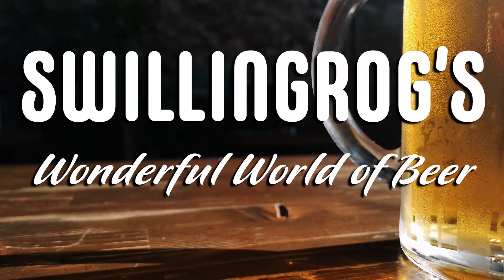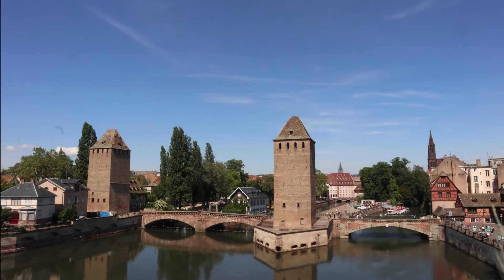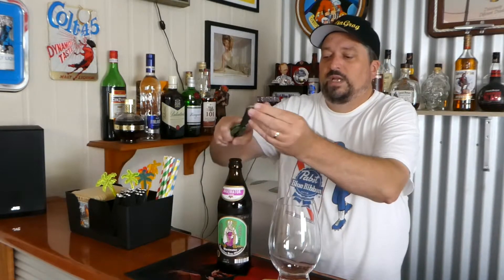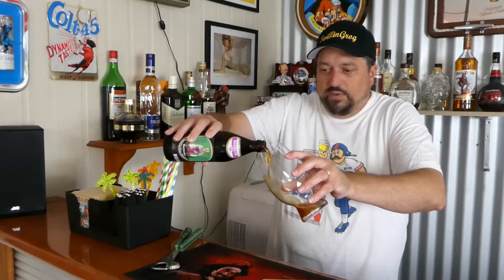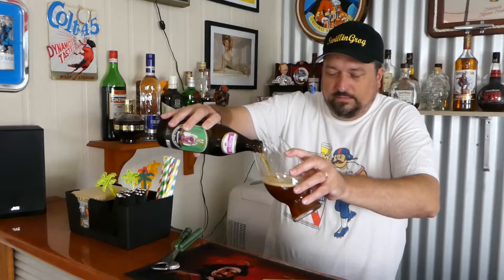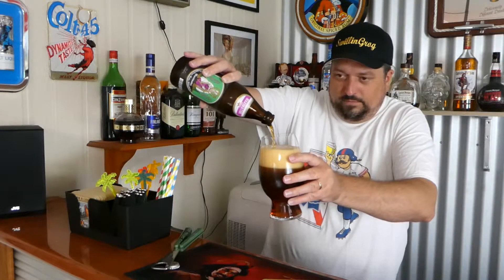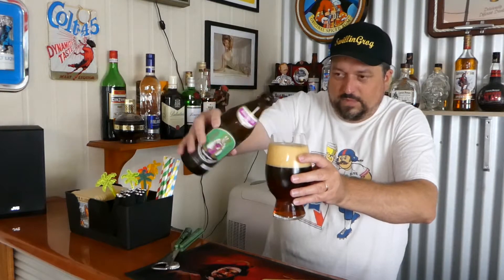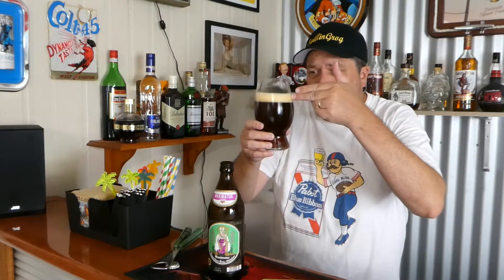Augustiner Maximator 7.5% ABV - SwillinGrog Beer Review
Brewed and bottled by Augustiner-Bräu München, Munich, Bayern Germany.

Featuring video work from Engin Akyurt & Baraa jalahej.